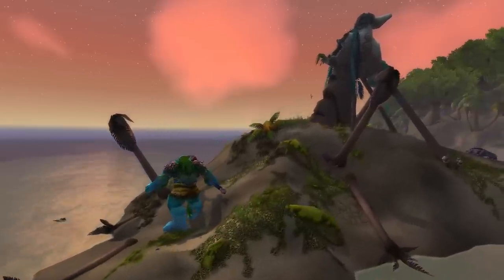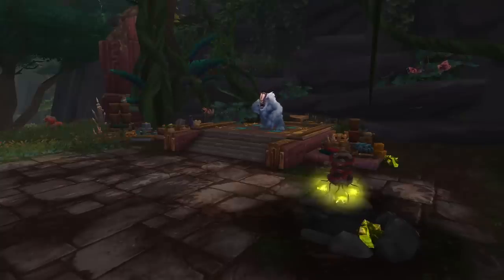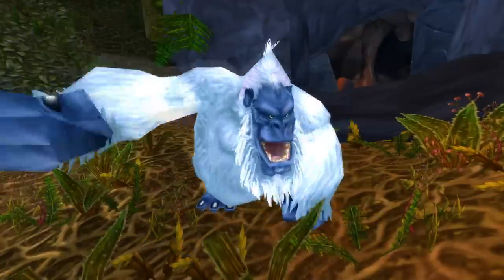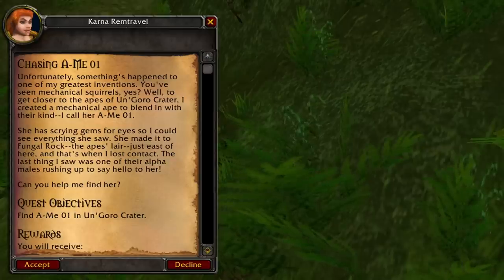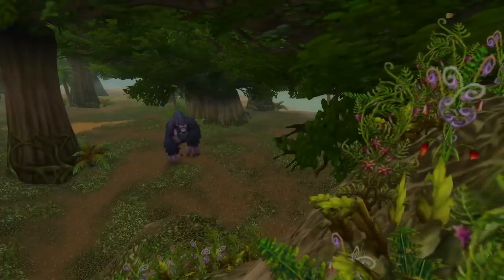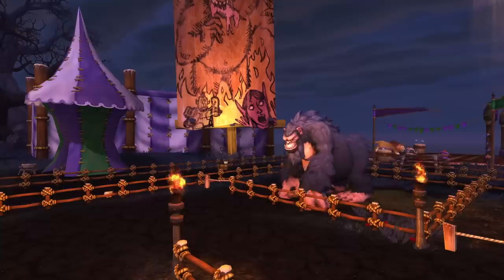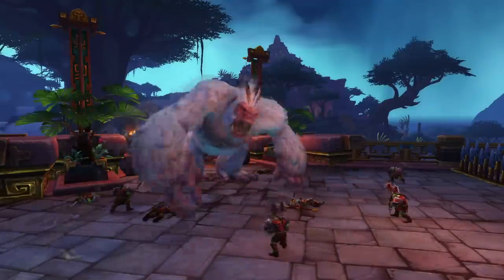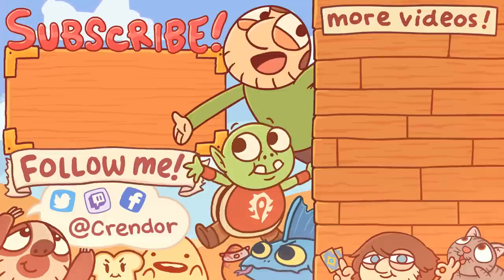Pointless Top 10: Gorillas in World of Warcraft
Gorillas in World of Warcraft | Pointless Top 10